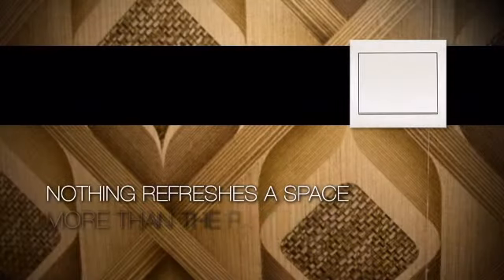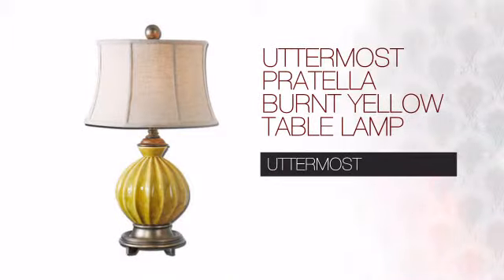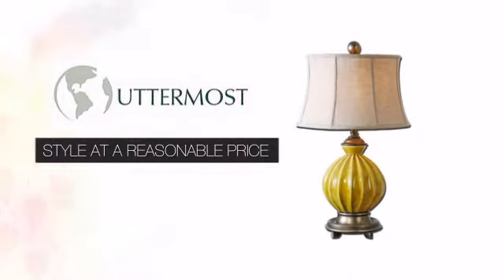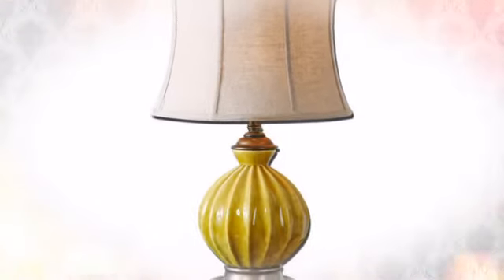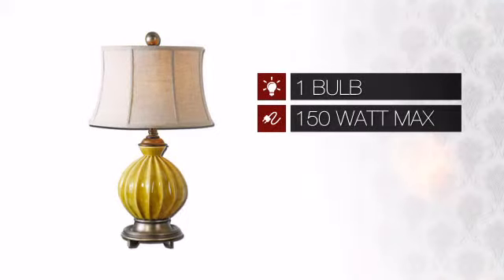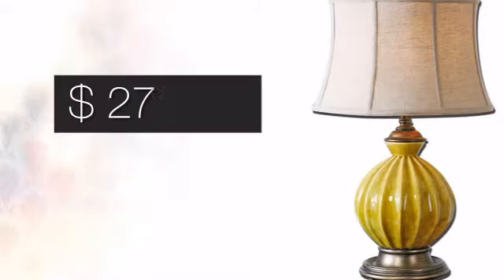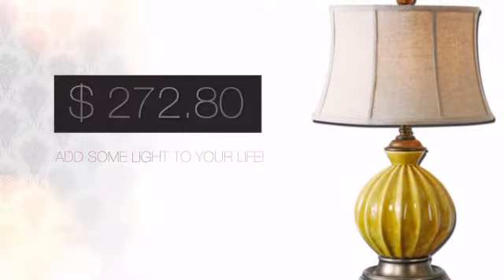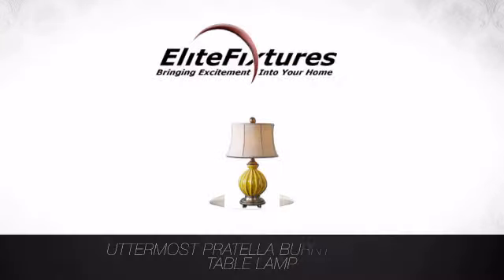Uttermost Pratella Burnt Yellow Table Lamp - elitefixtures.com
This Uttermost Pratella Burnt Yellow Table Lamp is brought you